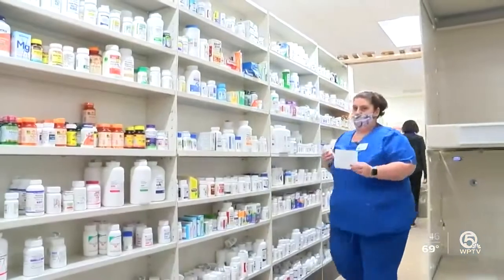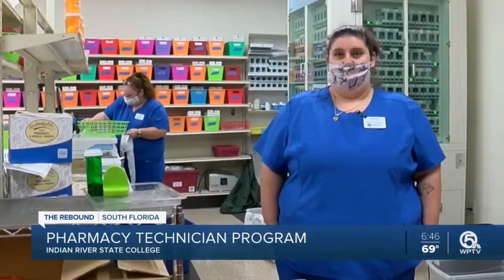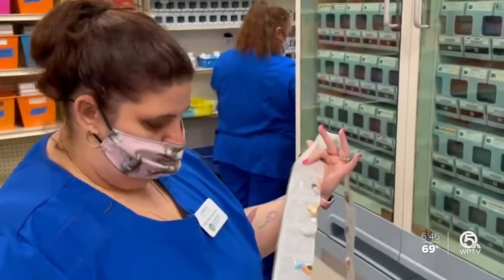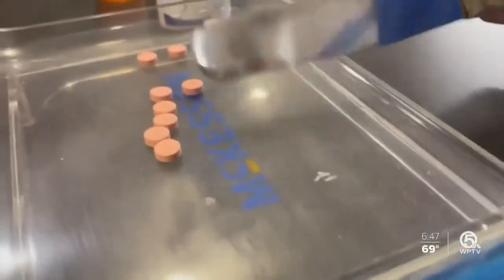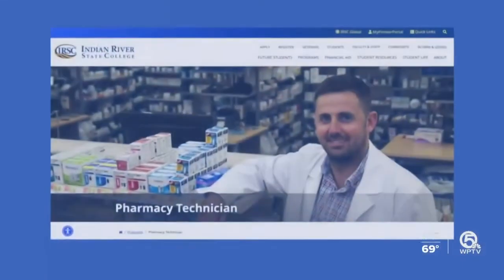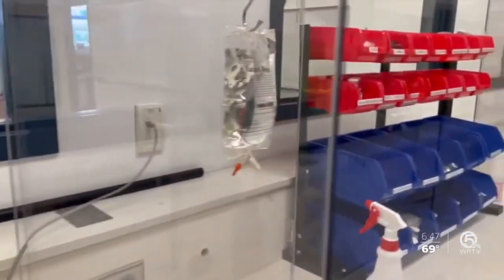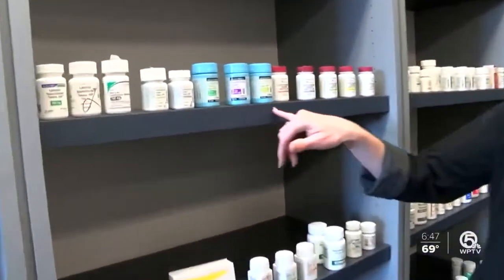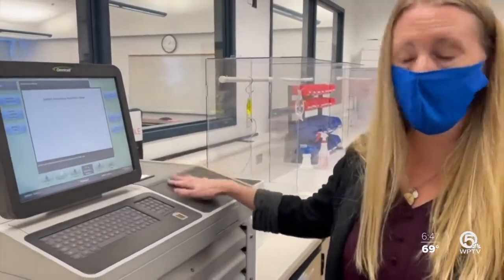Indian River State College one year Pharmacy Technician Program in high demand